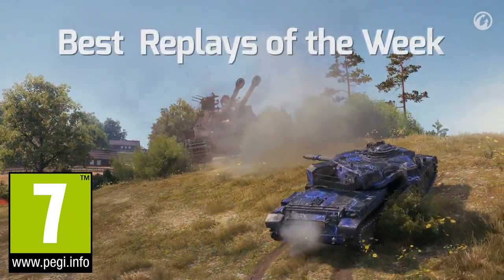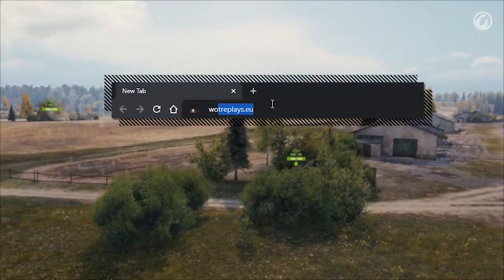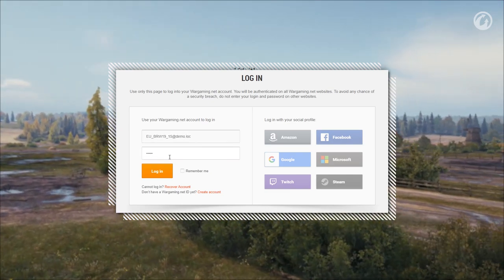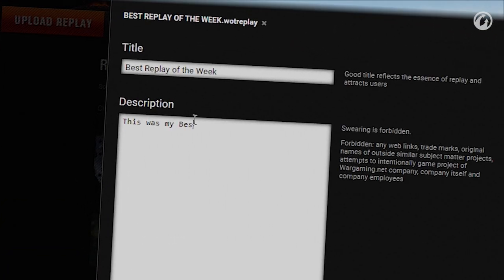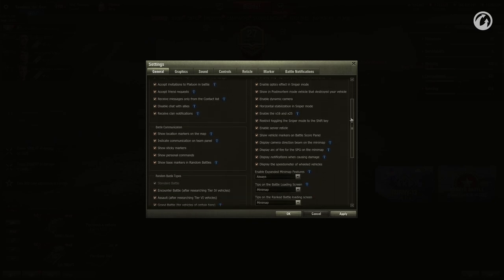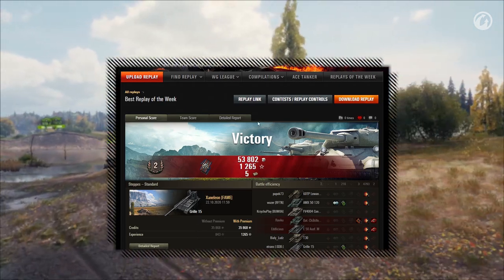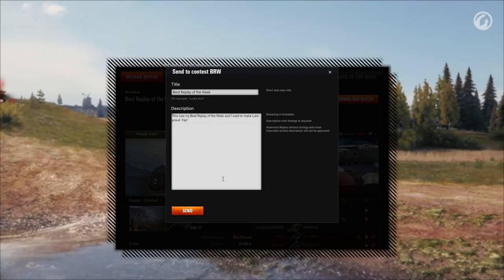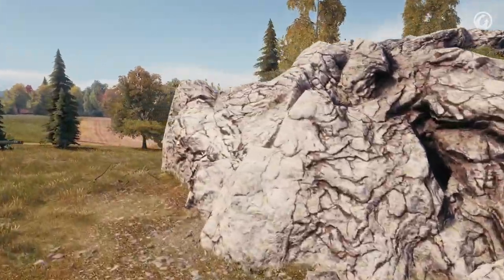Best Replays of the Week: How to submit your replays